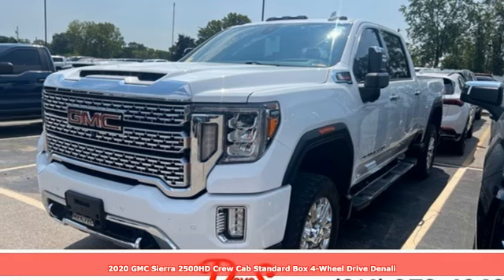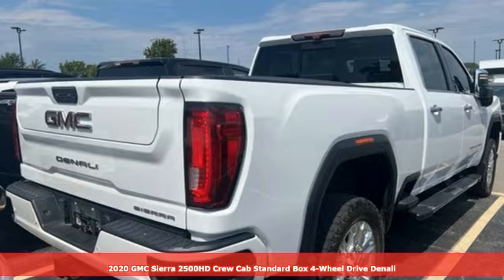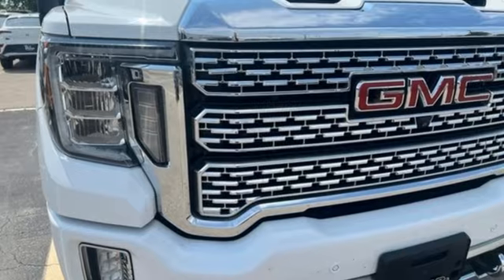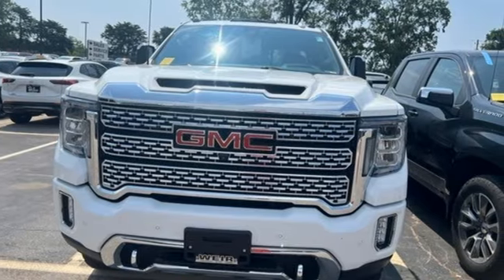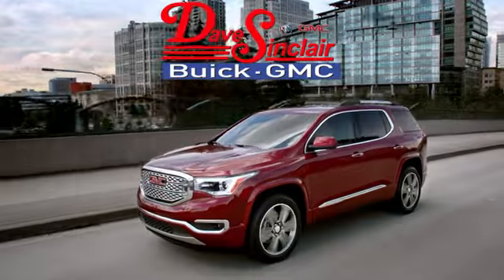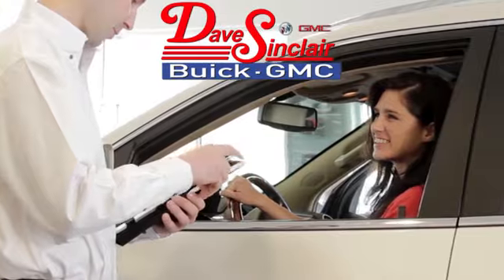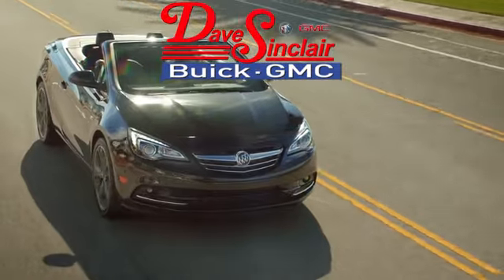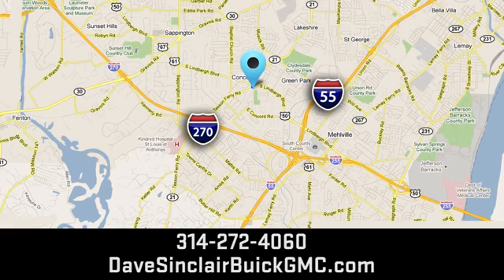Used 2020 GMC Sierra 2500HD Saint Louis, MO T241062A - SOLD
Year: 2020
Make: GMC
Model: Sierra 2500HD
Trim: 4WD Denali Crew Cab
Engine: 6.6L Turbocharged
Transmission: Automatic
Color: Summit White - (White)
Interior: Jet Black
Mileage: 112651
Stock #: T241062A
VIN: 1GT49REY0LF236997

Address:
5655 S Lindbergh Blvd